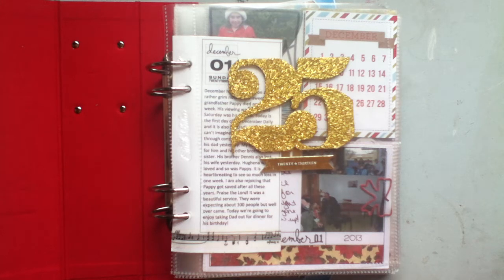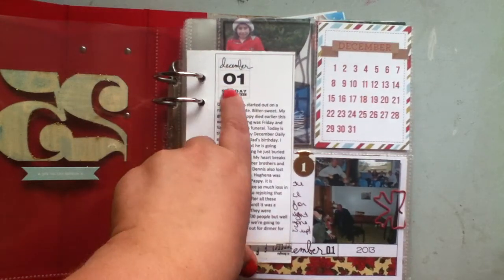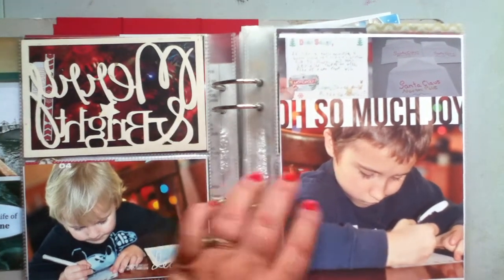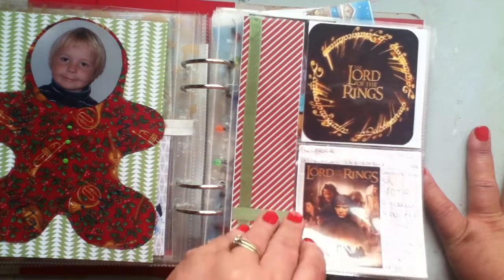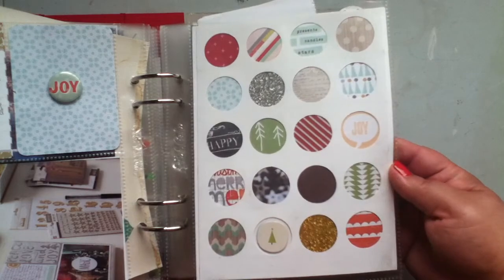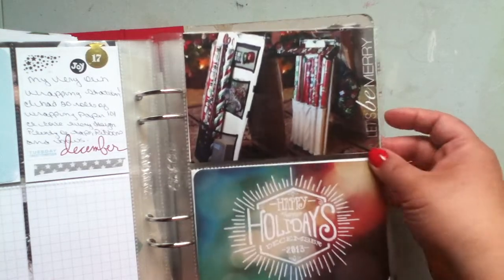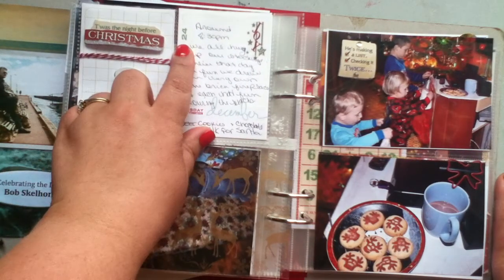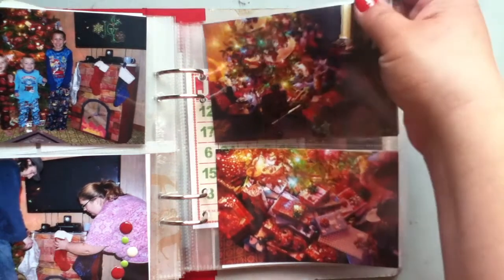COMPLETED December Daily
COMPLETED December Daily! I finished it in Feb. but didn't get around to making a video till July. Who doesn't love Christmas in July :)  lol I used the Studio December Daily kit and album. This is my first ever December daily. Enjoy!